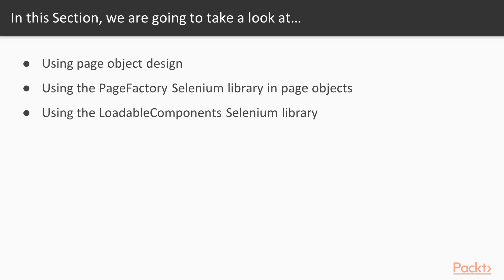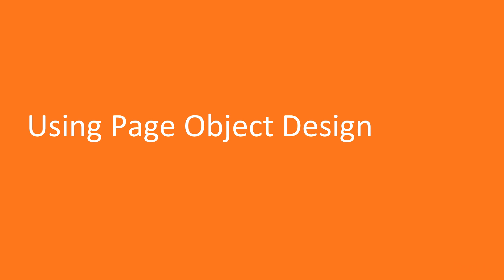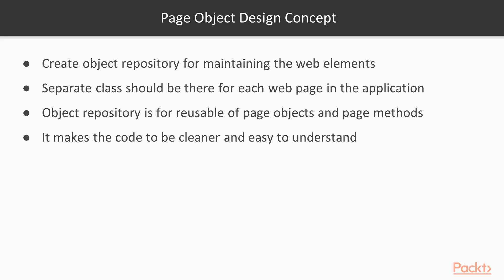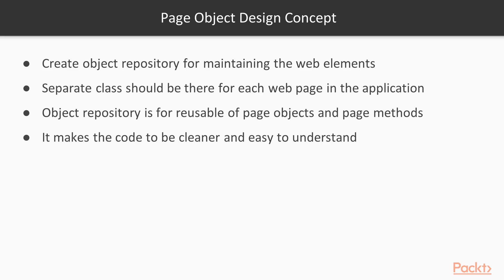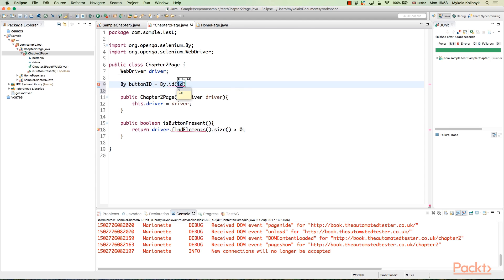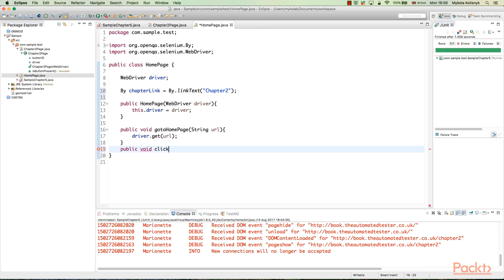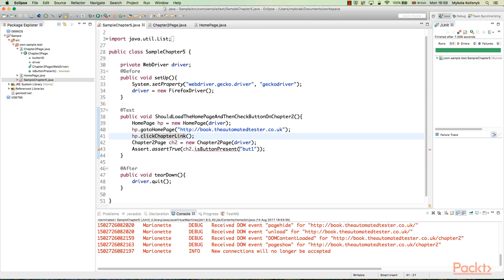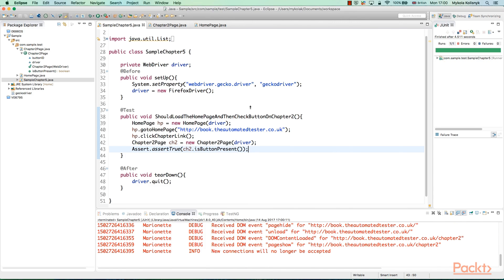Learning Selenium Testing Tools: Using Page Object Design|packtpub.com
This video tutorial has been taken from Learning Selenium Testing Tools. You can learn more and buy the full video course